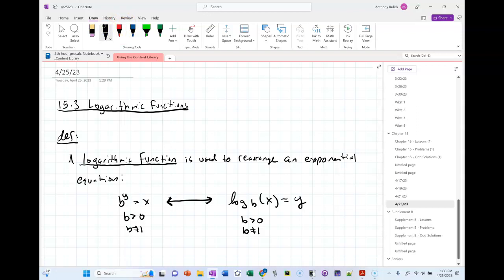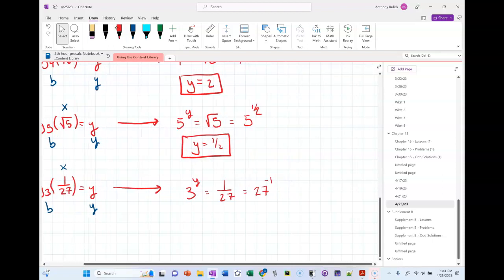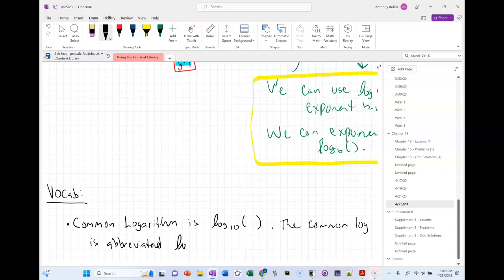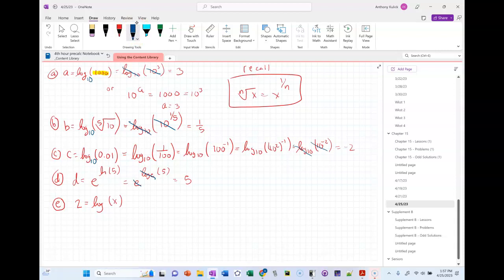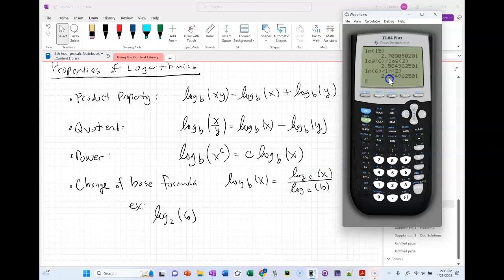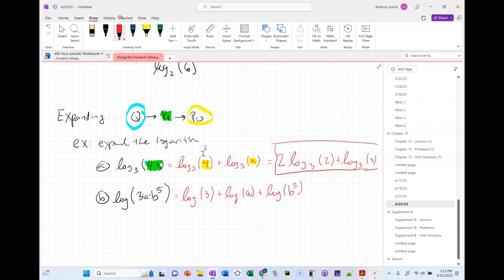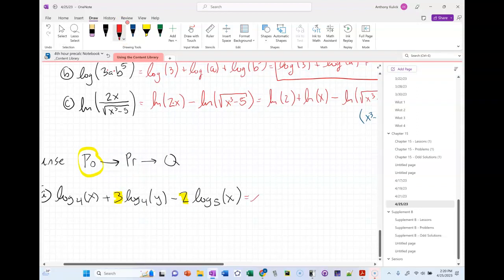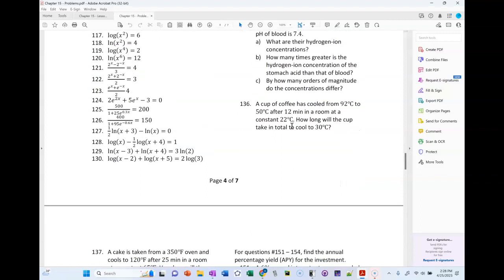4/25/23 PC - 4th hour